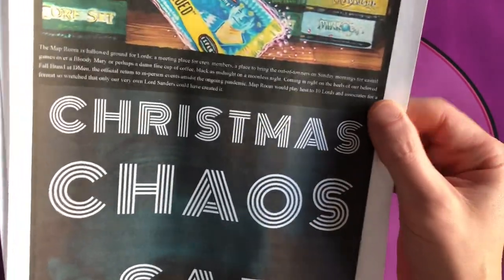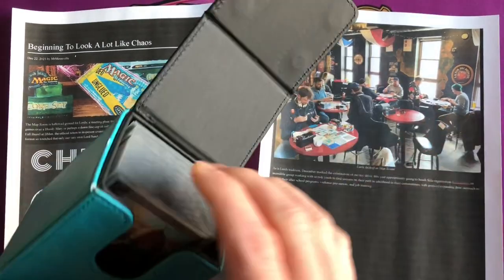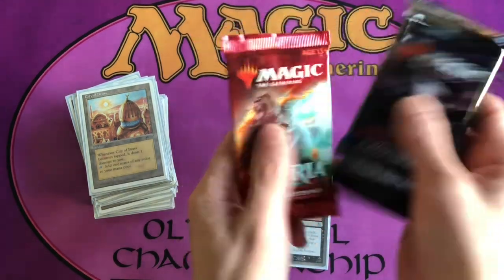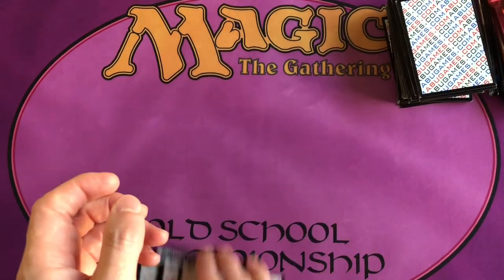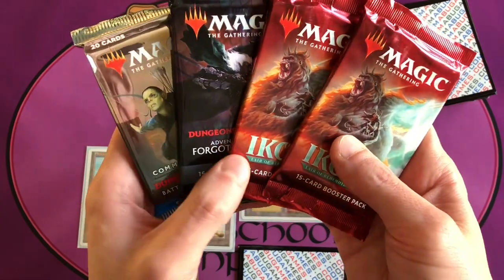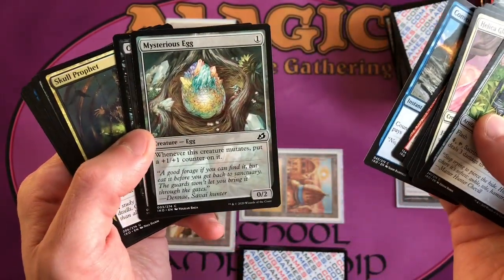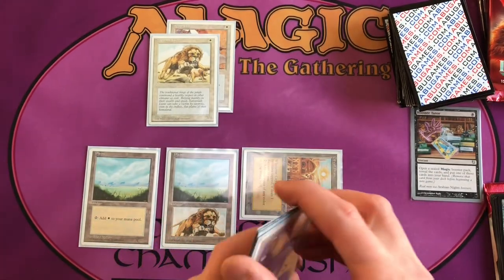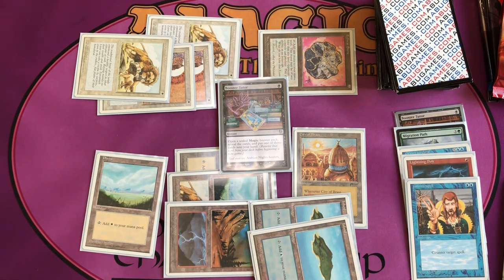How to Play Booster Tutor in Chaos Draft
Tutorial video on how to play an Eternal Chaos draft match using Booster Tutor.